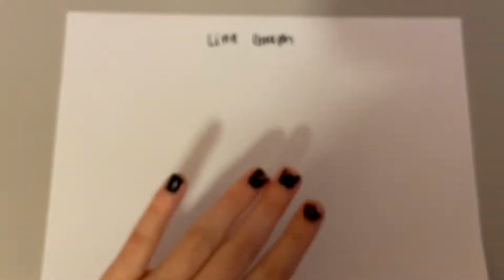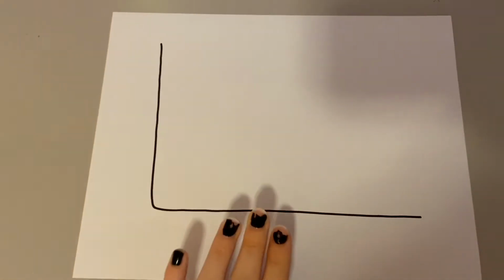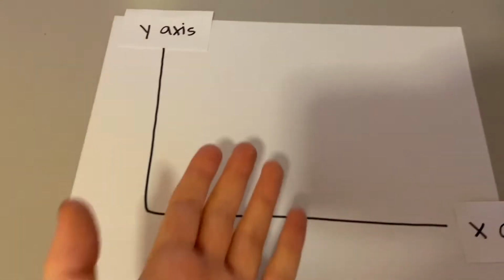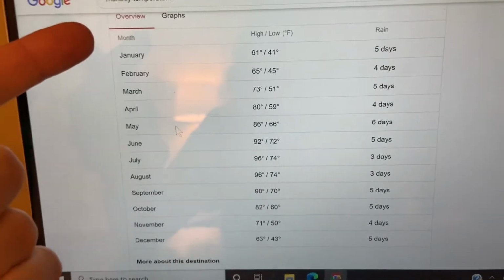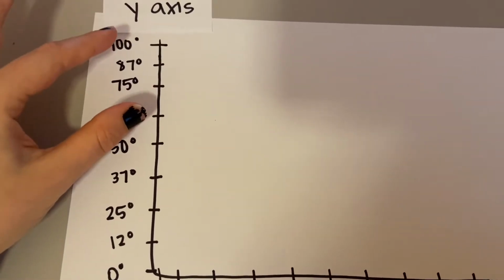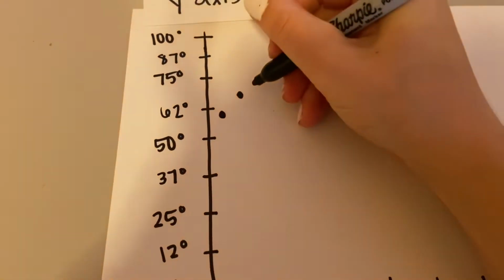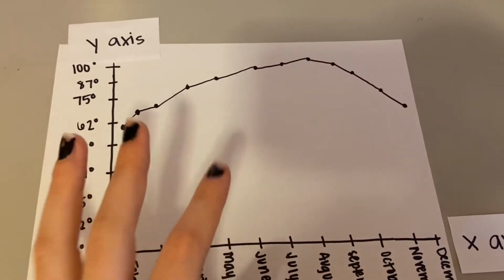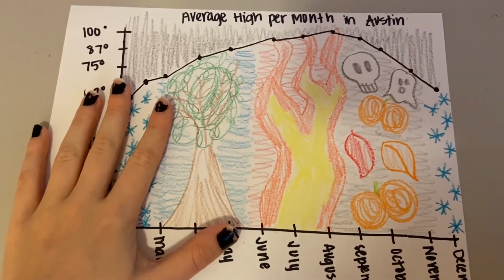Graph Art with Ms Kat from STEM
Gather your supplies.

Do you think math is boring and unimaginative? This activity is about to change that for you.

Research online for some data, or information, about something that changes over time and can be numerically valued and recorded. For example, rainfall per month in Austin or the monthly average temperature of New York City.

Start by drawing a blank graph with a x and y axis. The x axis is going to be the bottom line, and this is where you will place the time (ex: the months of the year to see the change in rainfall). The y axis is the vertical line that will see the value that is being tracked (the amount of rainfall).

ShapeShapeShapeOnce you have your graph set up like the example, you
can start plotting your points. Starting with the beginning
of your data, plot your points by finding the intersection
of the time and the value.

ShapeDo you have a bunch of dots on your graph now? With
these, now you can connect them by drawing straight
lines in order from beginning of the x axis to the end.

By the end, you should have a connected line graph!

Now that you have your graph completed, you can get
creative! Using the lines on the graph, you can draw and color the top and bottom of the graph into a picture. You can try to draw a picture using the graph that represents the subject of your graph. For example, I could draw the top half of the graph as a raincloud and the bottom (below the lines/curve) as rain or land. Ex:

ShapeShapeBy the end, you should have artwork AND a graph all in
one!